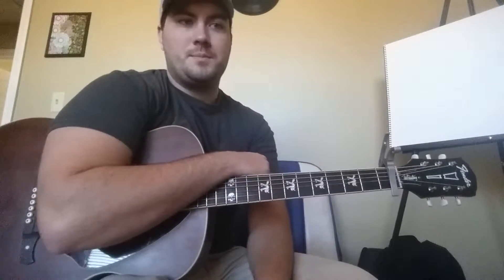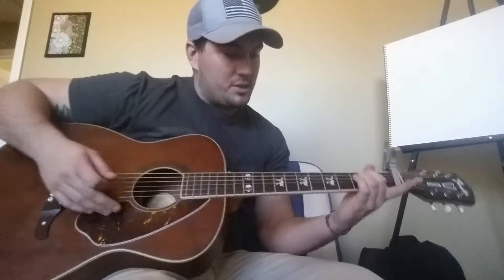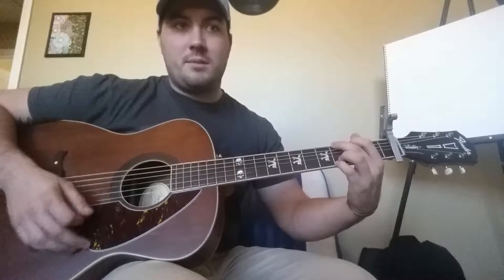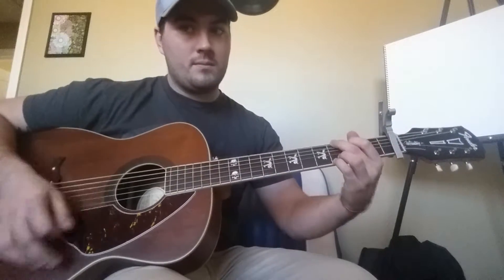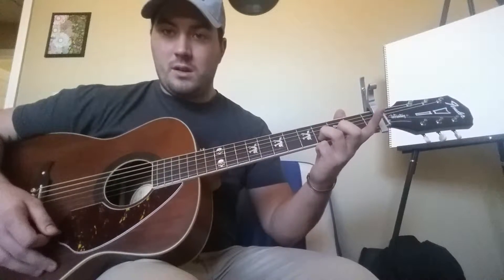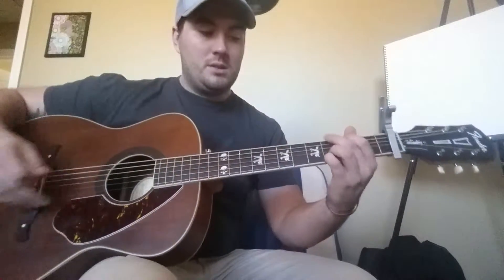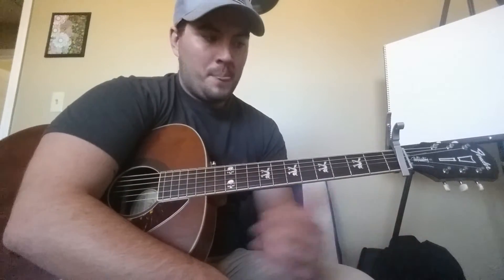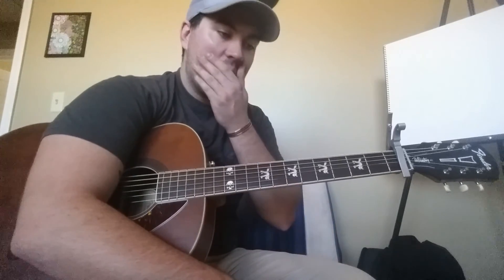How to play "Hello" by Adele